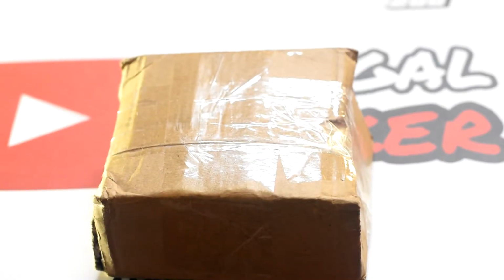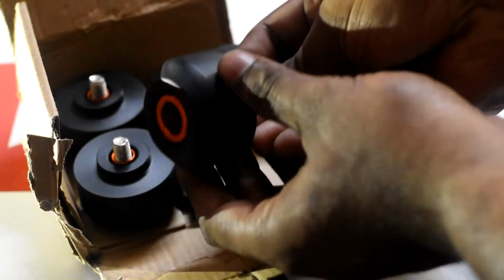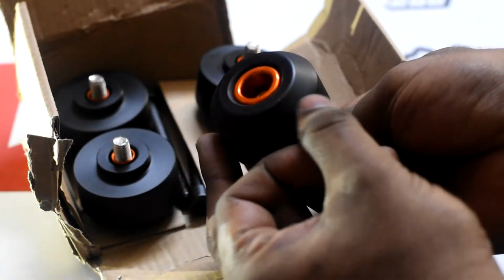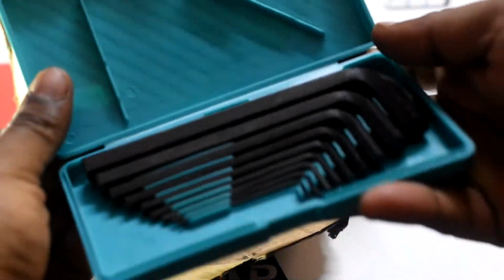DIY Installing KTM Fork Slider and Swingarm Spools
This video is regarding Fork Slider and Swingarm Spools for KTM bikes. Its not a paid review.
LINK OF THE PRODUCT
NAME OF THE SELLER: motoworld46